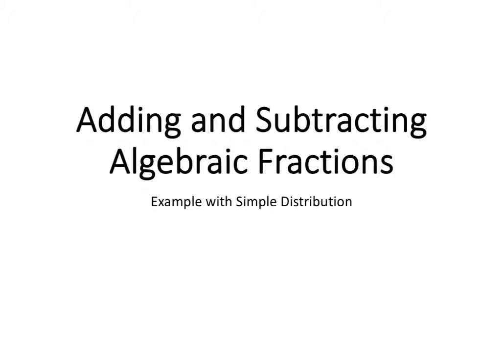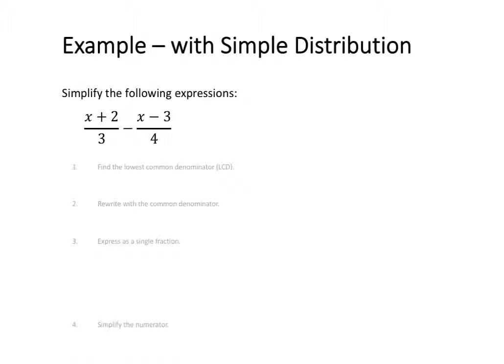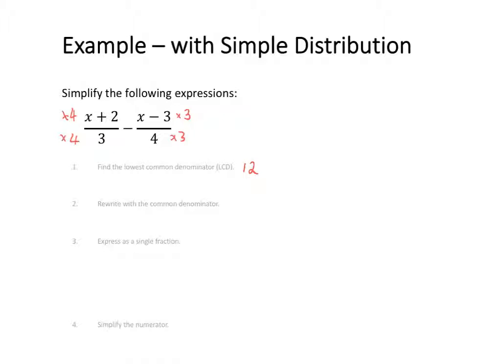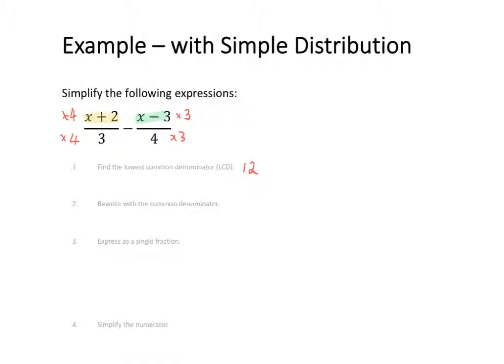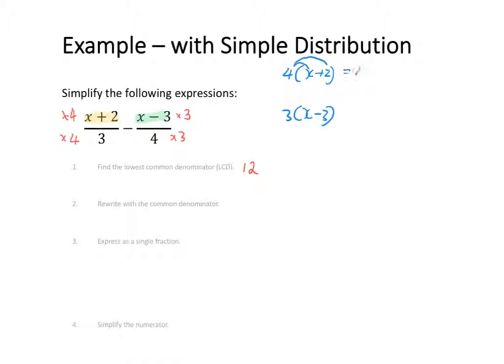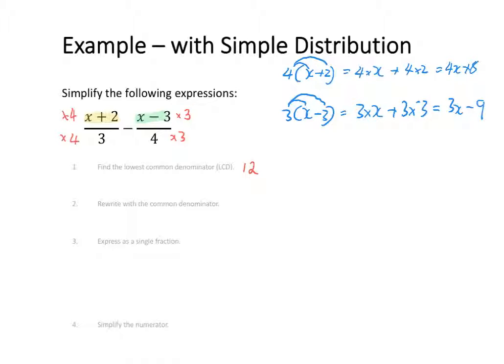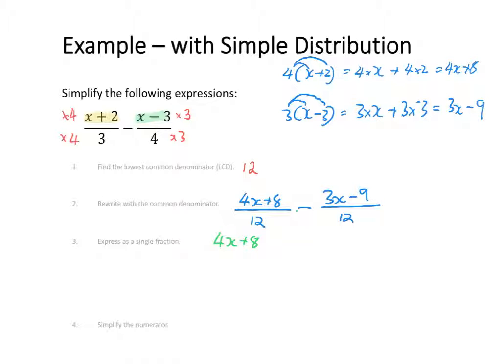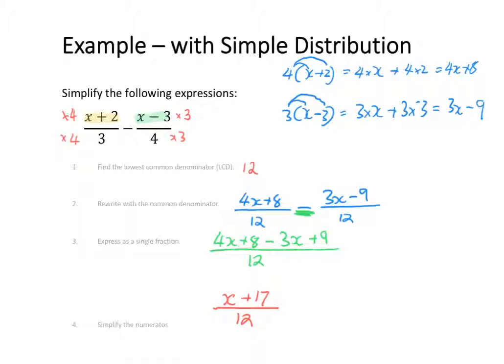Algebraic Fractions Adding & Subtracting Algebraic Fractions with Distribution